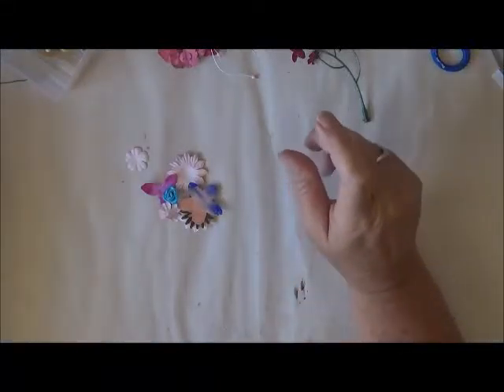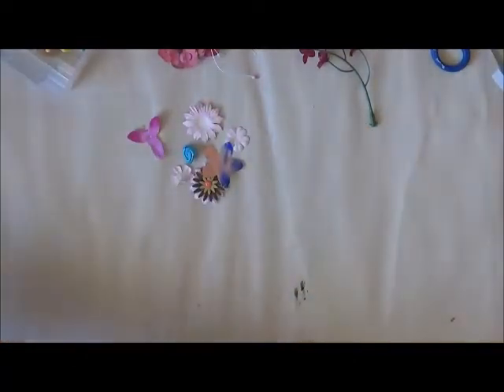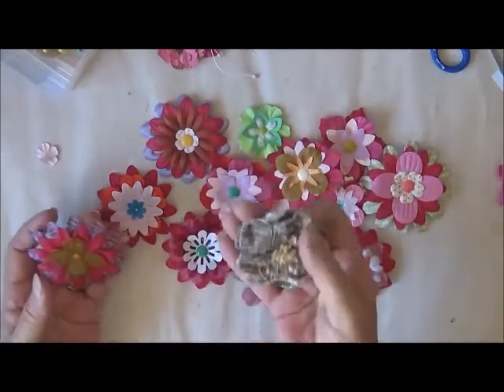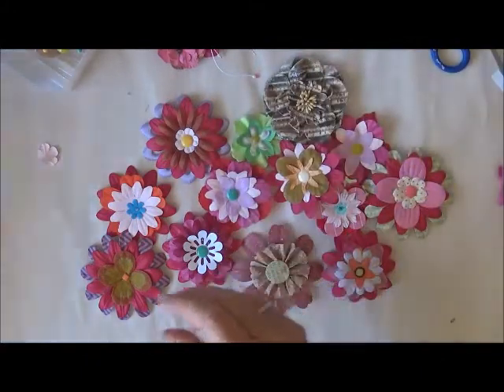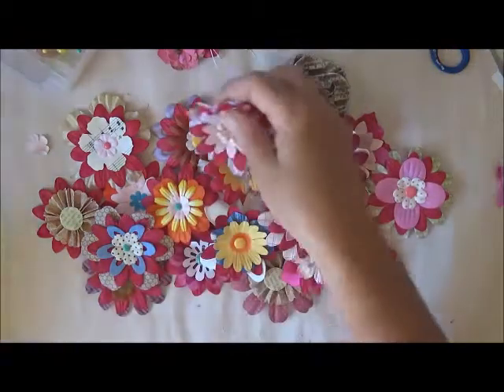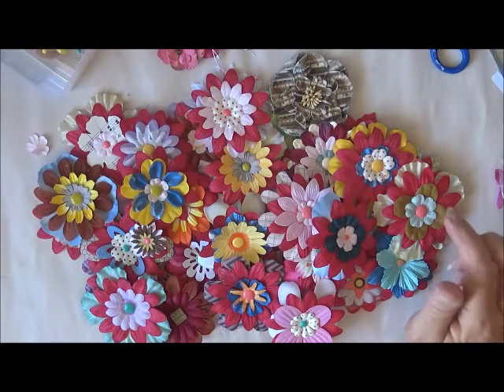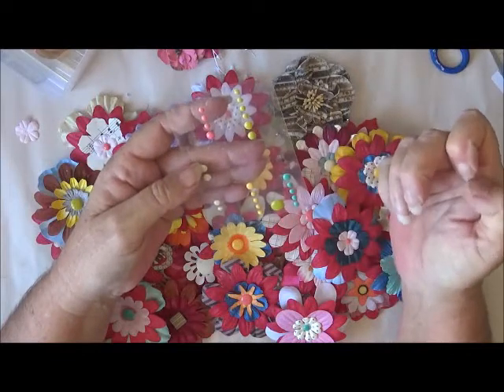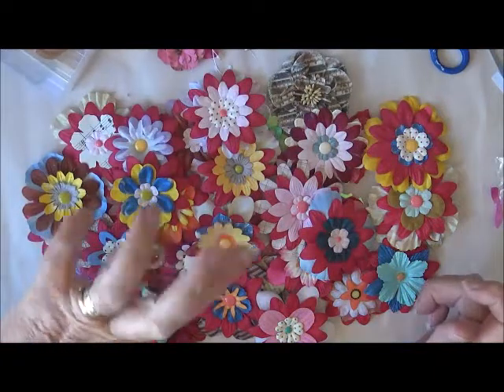No 1 100thingschallenge-petal flowers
100thingschallenge No 1-petal flowers
Danceswithpitbulls channel

7/37 Boyd Street
Tweed Heads
NSW 2485
Australia